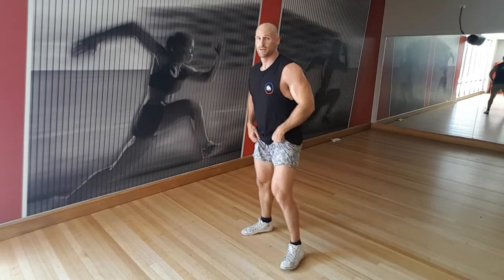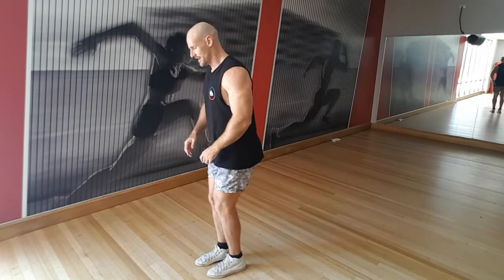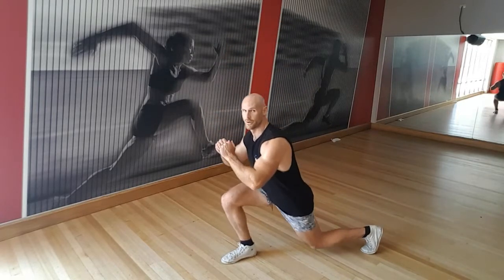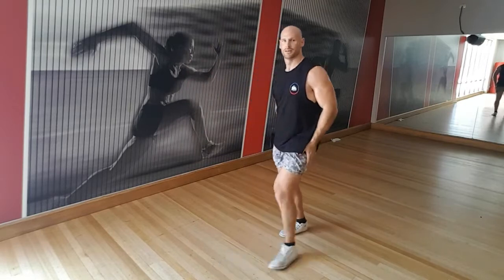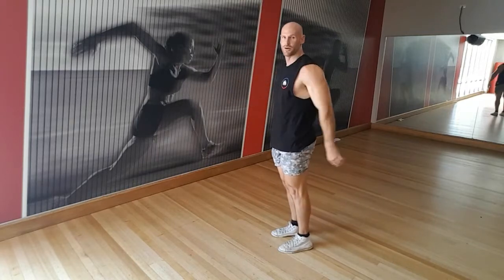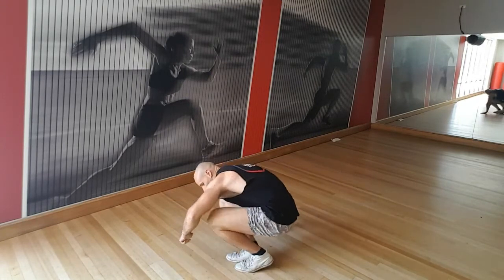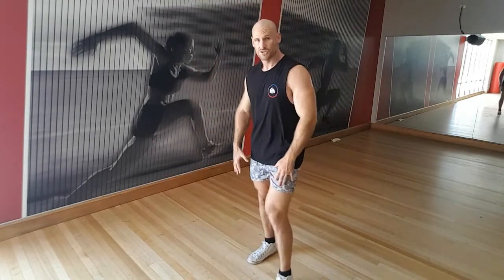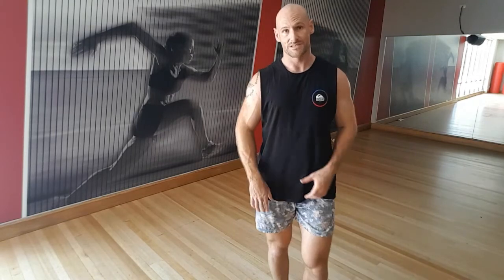Progression / Regression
Join the Boot It Motivation Group
Free 5 Day Mindset Detox
Free Training & Nutrition Guide
Free Healthy Recipe Book
Free Support & Motivation

10 Week Mind Body Transformation
- Join now and your buddy joins

- Fat loss, weight loss and burning fat is easy. Once you have your mindstate / mindset in order all of your fitness goals are easily achieved.
- Whether you enjoy HIIT, Cardio, Weights, Kettlebells, Mobility, Yoga, Pilates, Martial Arts, boxfit, home workouts, outdoor workouts, gym workouts, circuits or any form of fitness. You can definitely achieve your goals.
- Healthy eating, good nutrition, wholefoods, fastings, atkins, keto / ketogenic, paleo, vegan, vegetarian, moderation, meat only, low carb all work provided it is sustainable for you.

We teach people how to develop the correct mindstate to enjoy their training and nutrition plan for life.